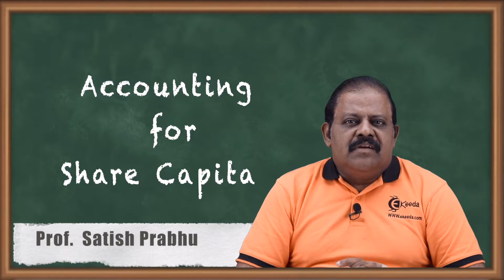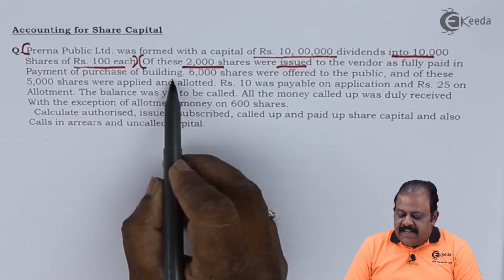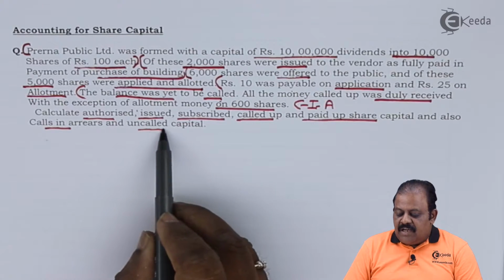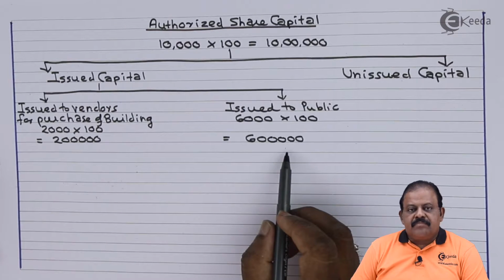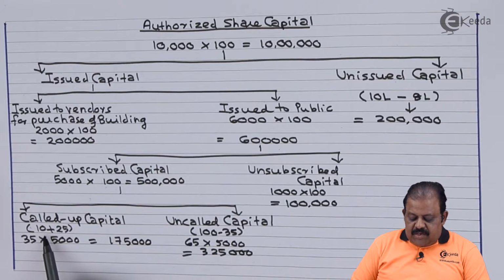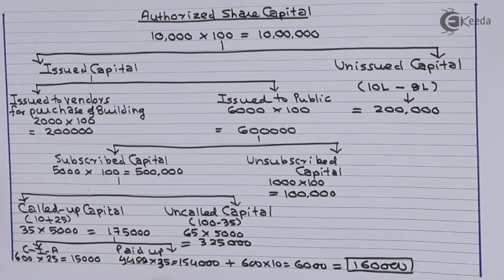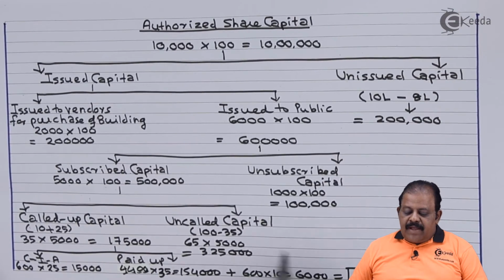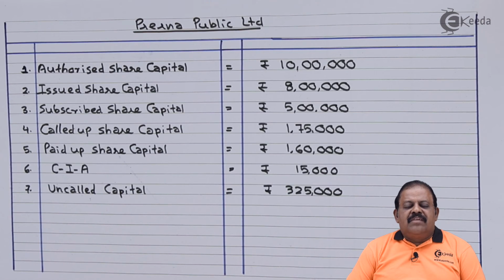Accounting for Share Capital - Issue of Shares - Book Keeping and Accountancy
Accounting  for Share Capital Video Lecture From Issue of Shares Chapter of Book Keeping and Accountancy Subject For TYBCOM Students.

Ekeeda Commerce

Happy Learning : )